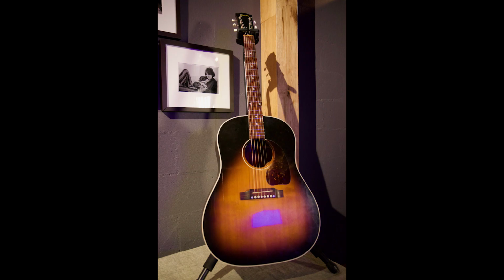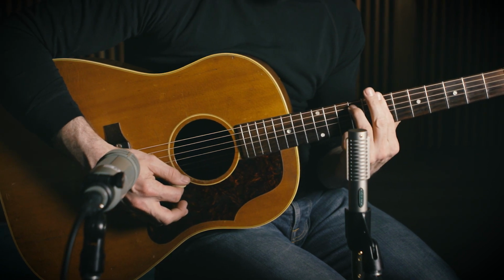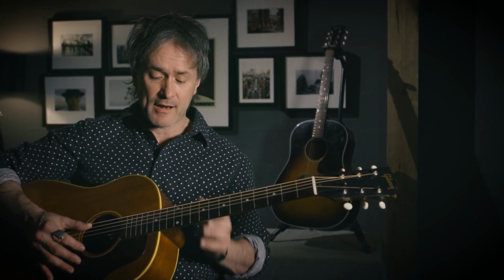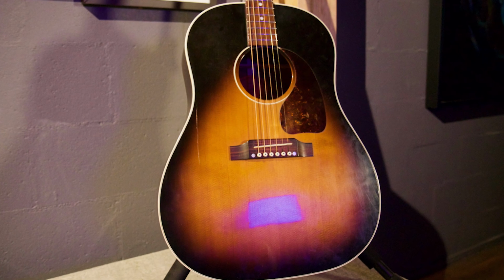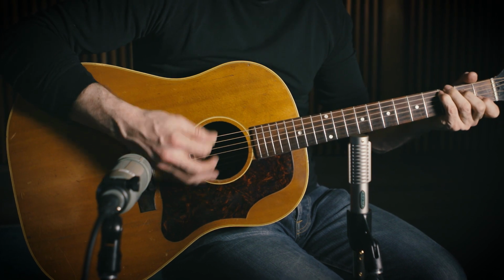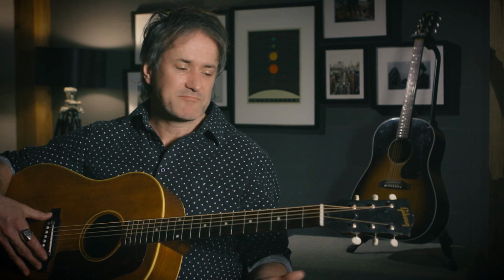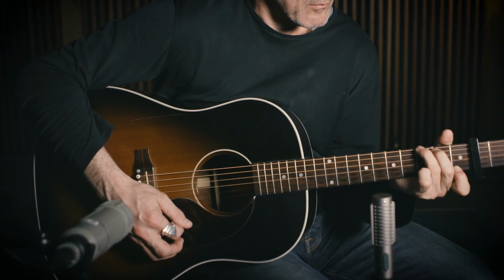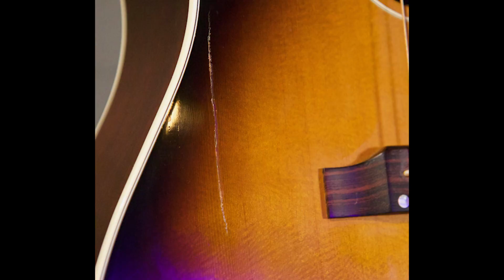A Tale of Two Gibson J's ('57 J-50 & '03 J-45)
I thought I'd talk this week about 2 of my fave guitars - my '57 Gibson J-50 and my '03 Gibson J-45